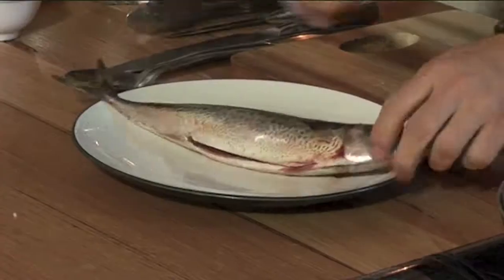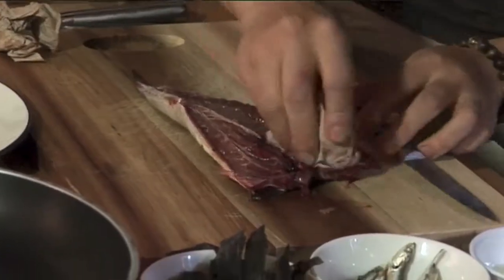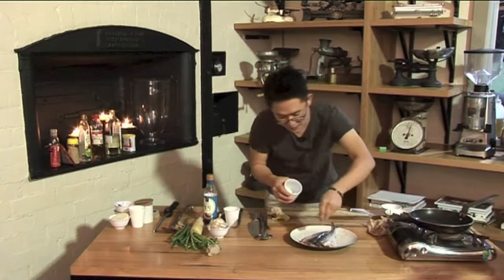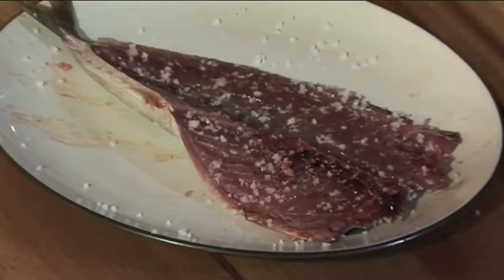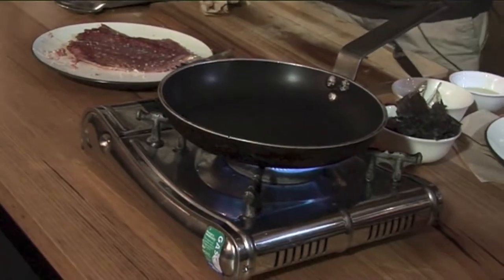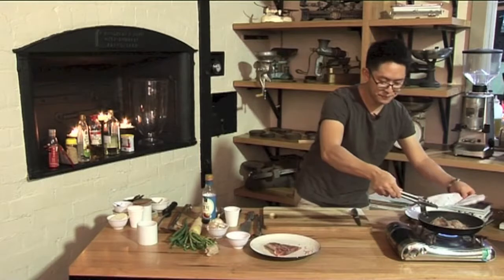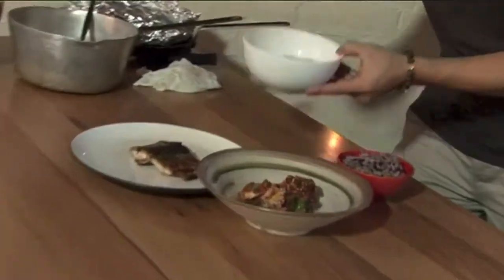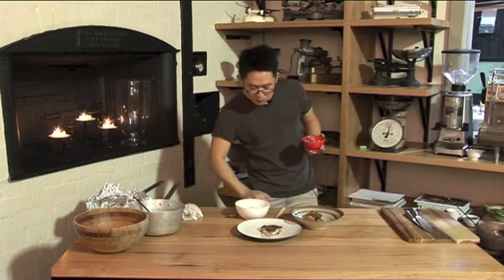Simply Korean's Jerry Kim prepares Makerel for a Korean Jib-bop meal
Jerry Kim, your Simply Korean chef shows you how to cook Makerel for a Korean Jib-bop meal, in this segment from his Channel 31 cooking show (aired on 13th May 2017)